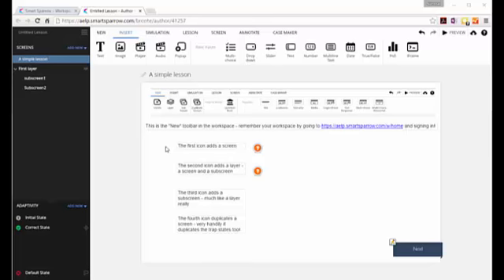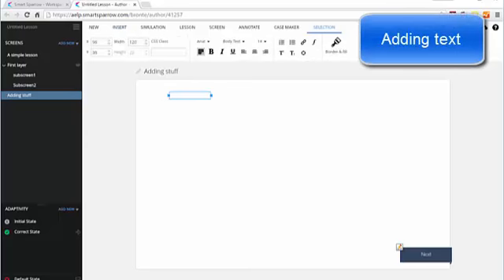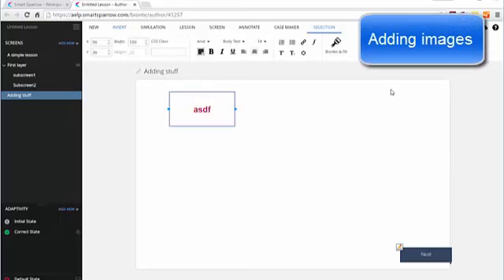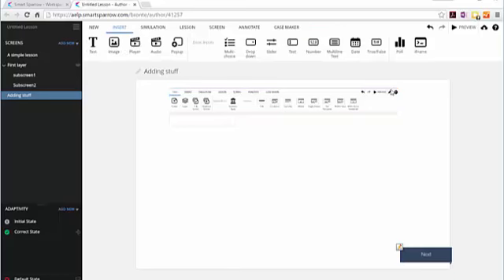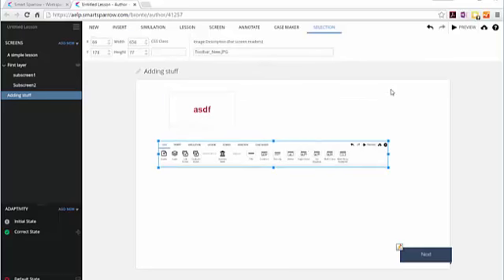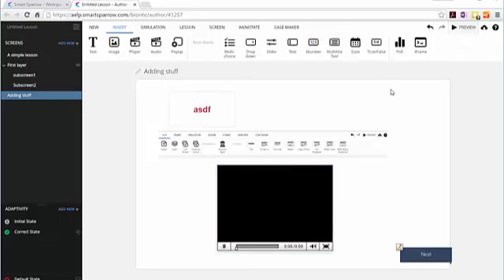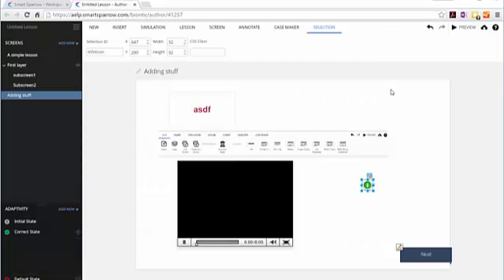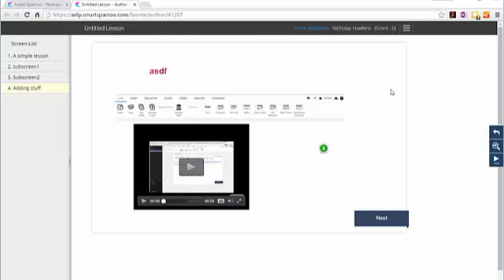Adding stuff to a screen in AeLP